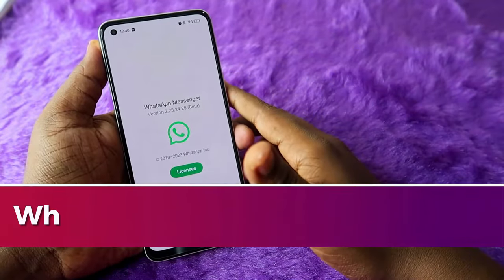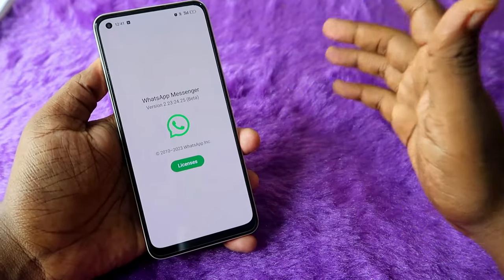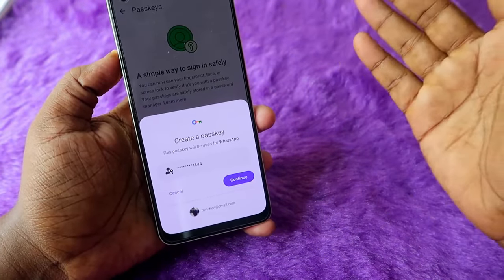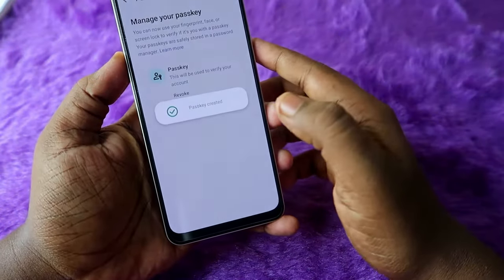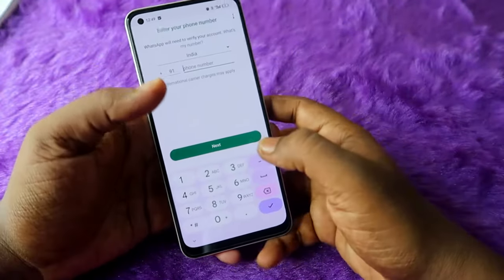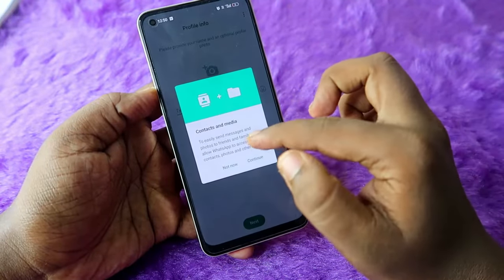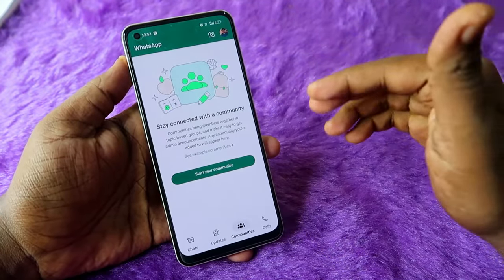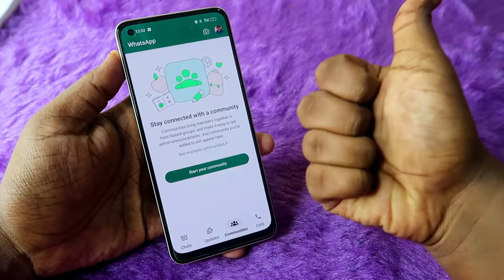How to login WhatsApp without OTP using Passkey Method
WhatsApp comes with an interesting new update on WhatsApp Beta's new version now you can login WhatsApp without OTP at the same time securely you can access your WhatsApp account with the help of the Passkey login method.